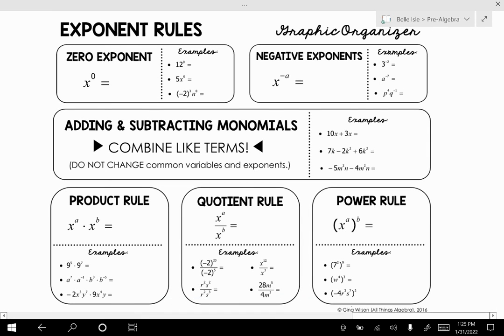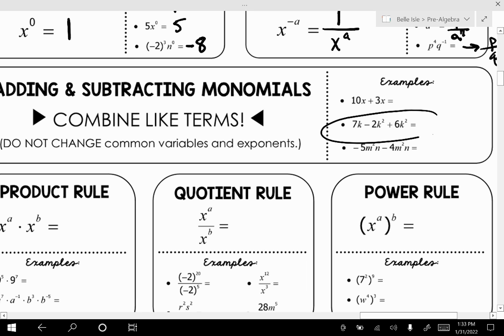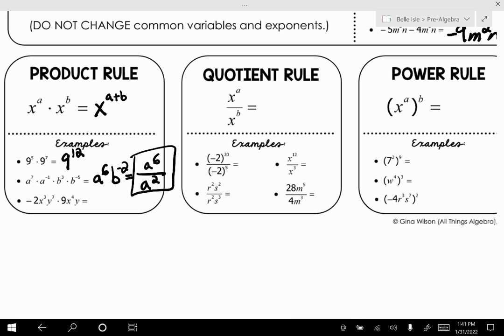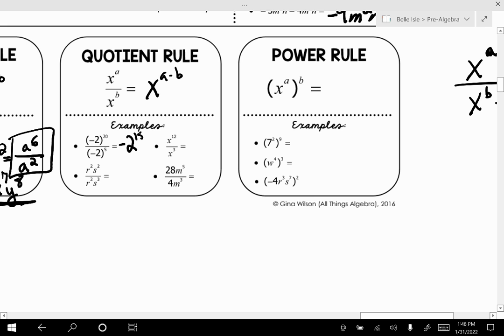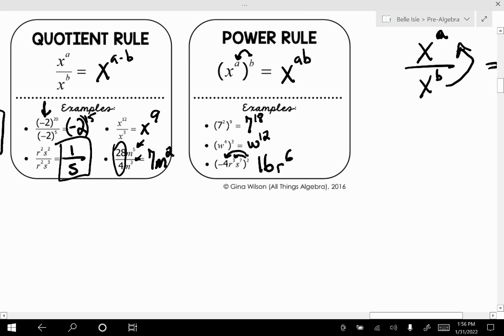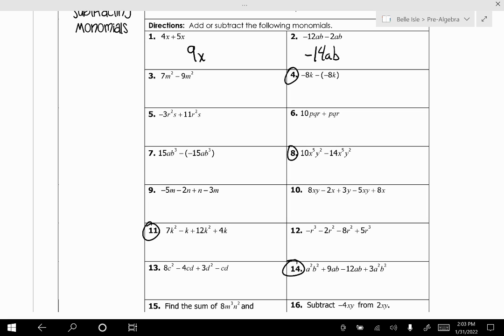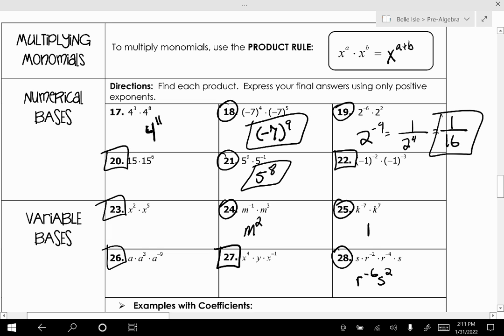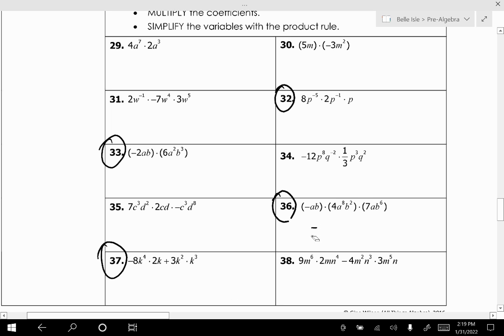Untitled: Jan 31, 2022 2:24 PM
Pre-Algebra: 2.5 - Exponents and Combining Monomials